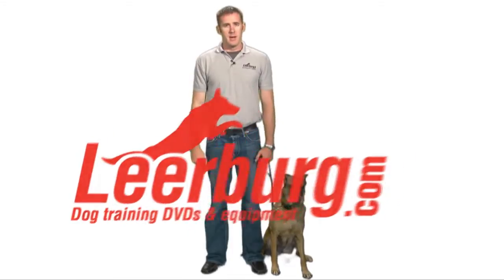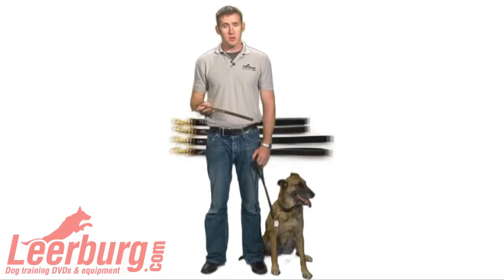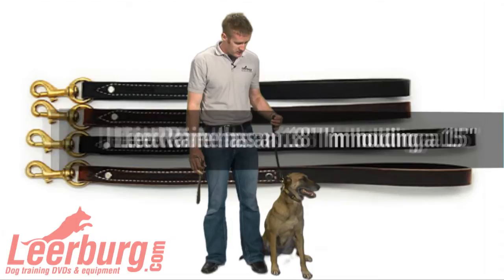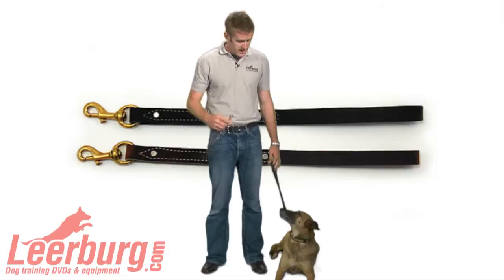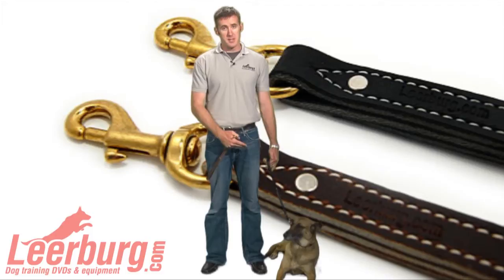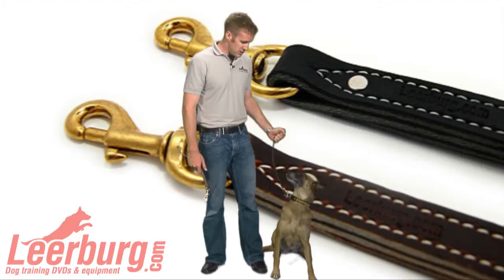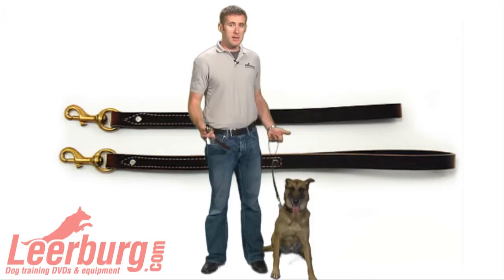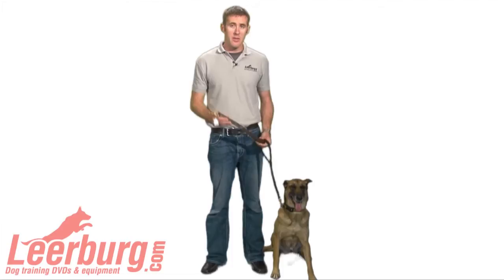Leerburg's Leather Traffic Lead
We offer 2 sizes of leather traffic leads/leashes: 15" and 18". A traffic leash is actually a big leather leash handle with a bronze snap. They are easier to grip than a normal leash and offer better control when the dog needs to remain close to the handler.